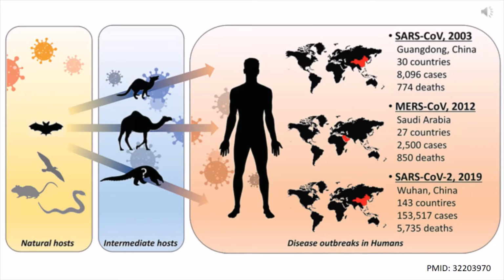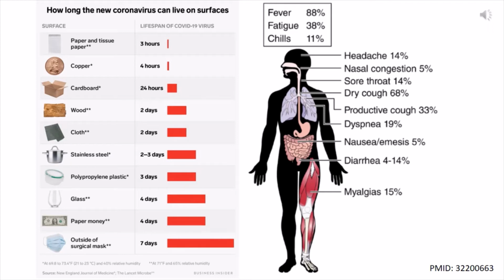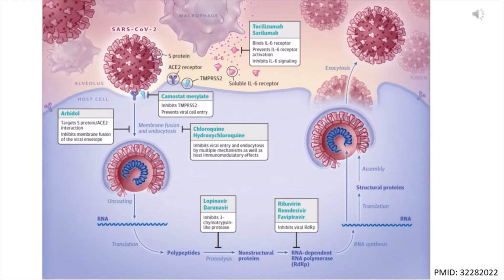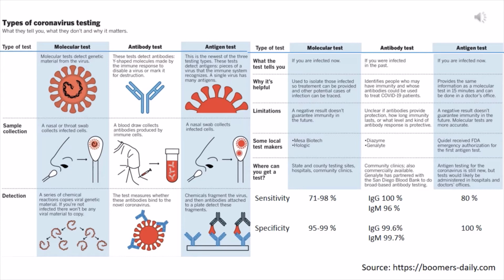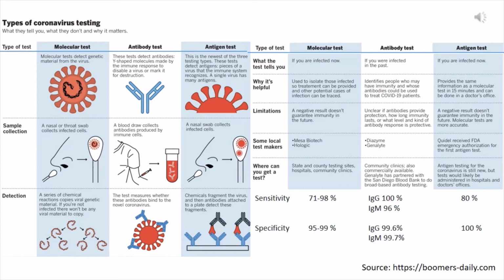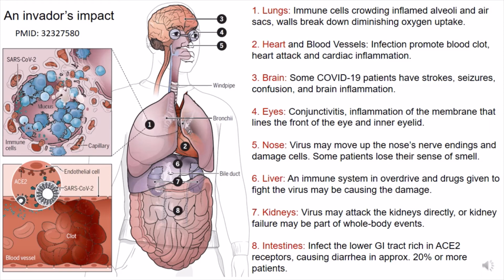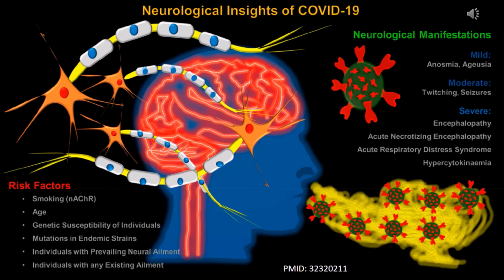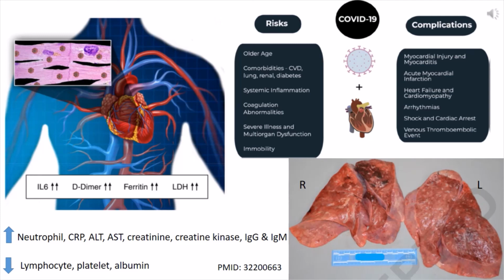Part 1/3 - Assessment of Organ Damage in SARS-CoV-2 Infection with Imaging Modalities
Presentation Title : Assessment of Organ Damage in SARS-CoV-2 Infection with Imaging Modalities. This presentation is divided into 3 parts. Each part is of duration 10 -12 min. This presentation describe general information on source of SARS-CoV-2, diagnostic test available, drug development to treat infection, and 13 cases where PET, CT and MRI discovered organ damage in asymptomatic and symptomatic patients.